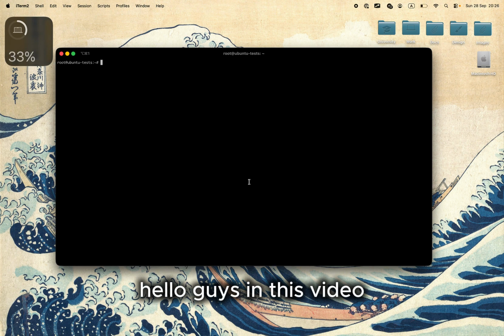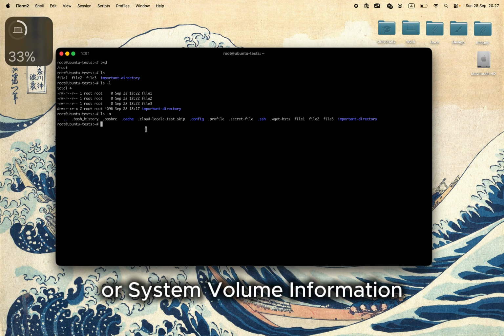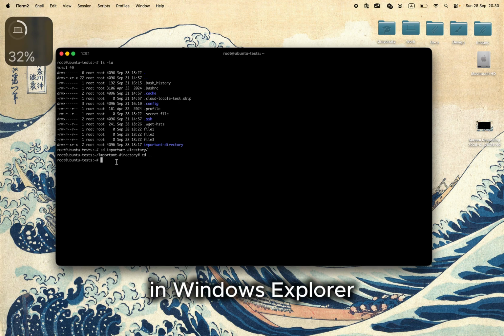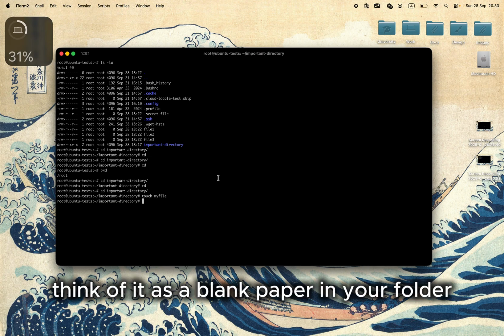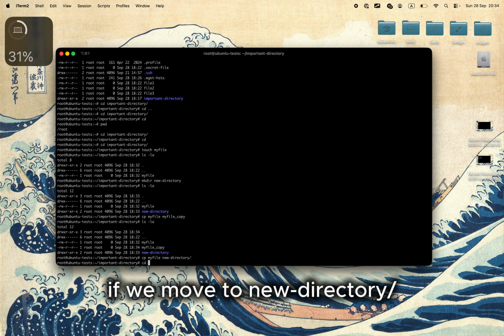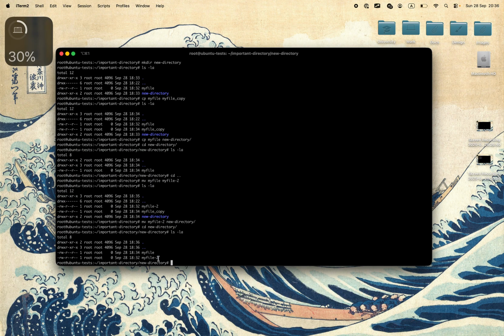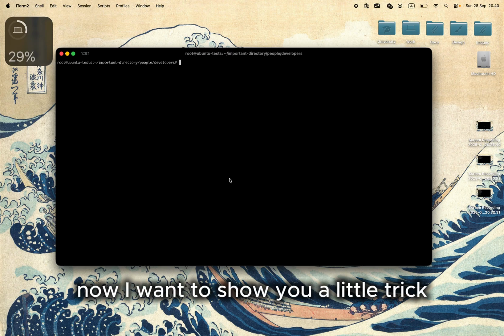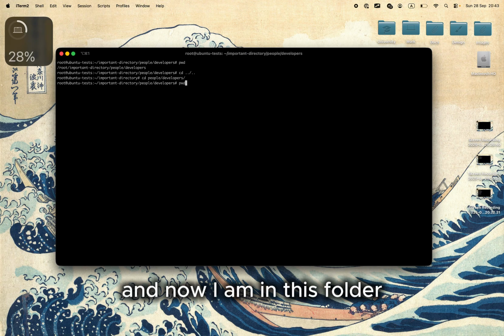LINUX ESSENTIALS //2 - Navigation and Working with Files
in this video I'll show how to navigate trough directories and work with files in Linux (Ubuntu).

-Navigation
pwd — show current directory
ls — list files and folders
ls -a — list all, including hidden
cd folder — go into folder
cd .. — go back one step
cd ~ — go to home directory
cd / — go to root directory

-Files & Directories
touch file.txt — create a file
mkdir folder — create a folder
cp file.txt copy.txt — copy a file
cp -r folder newfolder — copy a folder
mv old.txt new.txt — rename a file
mv file.txt folder/ — move a file
rm file.txt — delete a file
rm -r folder — delete a folder with contents